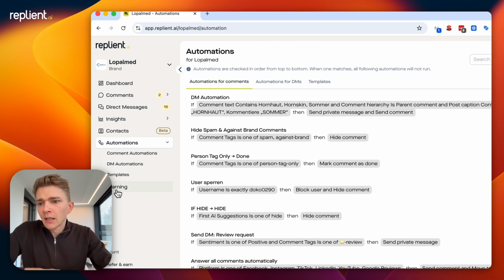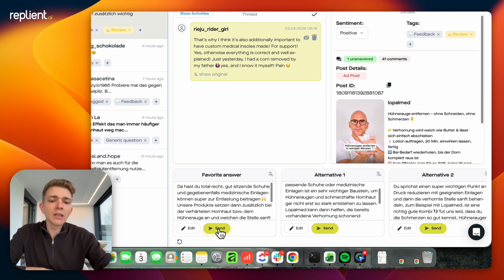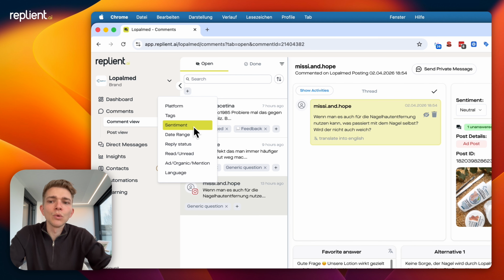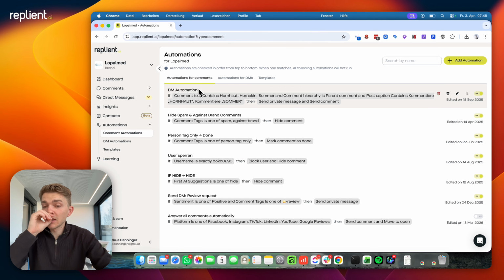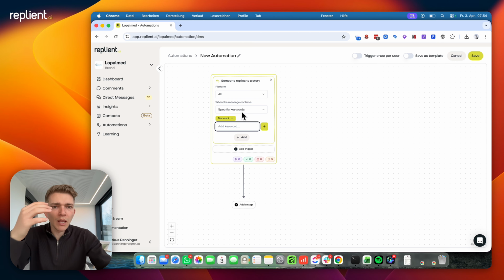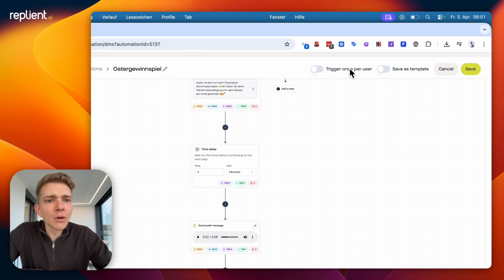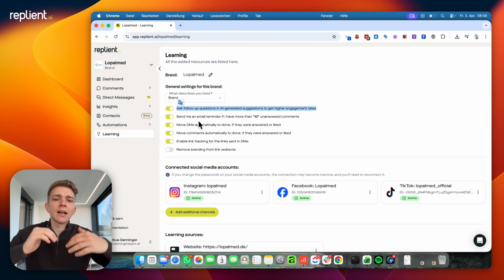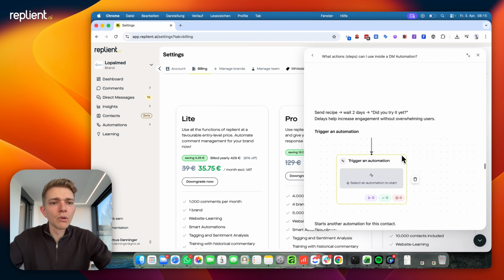replient.ai - Full Tutorial Walkthrough (AI Tool for Social Media Comments)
How to automate your Instagram & Facebook comments and DMs with replient.ai - the all-in-one AI tool for social media comment moderation, DM automation, and lead generation.

In this full platform walkthrough, I'll show you step by step how to:
→ Connect your social media channels (Instagram, Facebook, TikTok, LinkedIn, YouTube, Google Reviews & more)
→ Train the AI on your brand voice, website, and past interactions
→ Auto-reply to Instagram comments and Facebook comments with AI-generated suggestions
→ Hide spam and negative comments automatically within seconds
→ Set up DM automations to collect email leads from Instagram comments
→ Run giveaways and contests that convert commenters into subscribers (real example: 1,900+ email leads from one campaign)
→ Analyze your community with sentiment analysis, custom tags, and the AI Sidekick
→ Manage everything from one dashboard – no more switching between Meta Business Suite, TikTok, and LinkedIn

Whether you're an e-commerce brand, content creator, or social media agency – replient.ai saves you hours every week by automating repetitive comment and DM tasks while keeping your brand voice consistent. A powerful ManyChat alternative with built-in AI comment moderation, CRM, and analytics.

1:46 – How AI Learns Your Brand Voice
4:20 – Comments Tab: Reply to Comments with AI
8:03 – Filters, Bulk Actions & Templates
9:28 – Comment Automations: Auto-Reply & Hide Spam
15:42 – DM Automations & Lead Generation Flow Builder
25:51 – Real Case Study: 1,900+ Email Leads from One Giveaway
30:01 – Analytics, AI Sidekick & Contacts CRM
36:44 – Pricing, Team Management